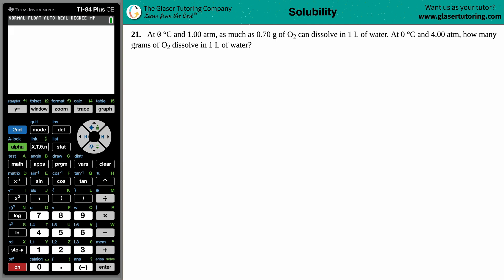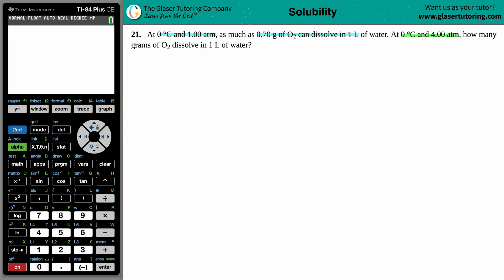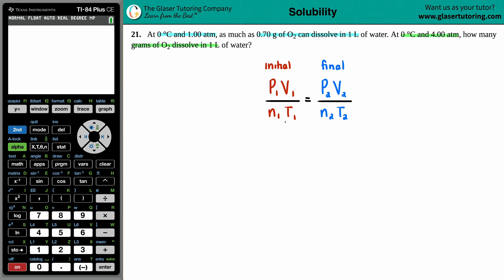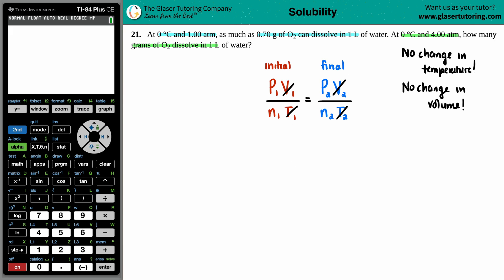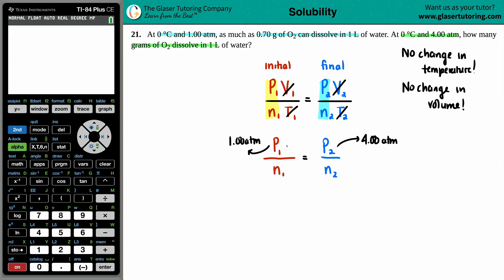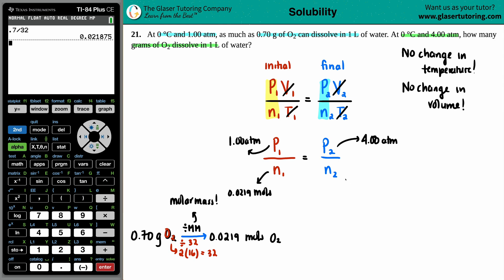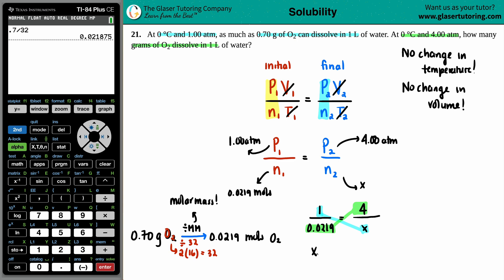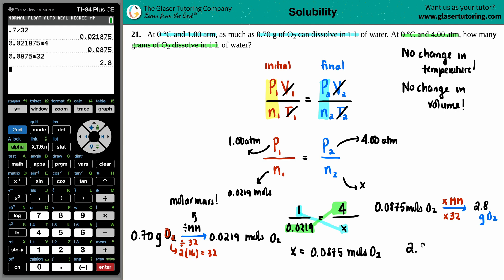11.21 | At 0 °C and 1.00 atm, as much as 0.70 g of O2 can dissolve in 1 L of water. At 0 °C and 4.00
At 0 °C and 1.00 atm, as much as 0.70 g of O2 can dissolve in 1 L of water. At 0 °C and 4.00 atm, how many grams of O2 dissolve in 1 L of water?